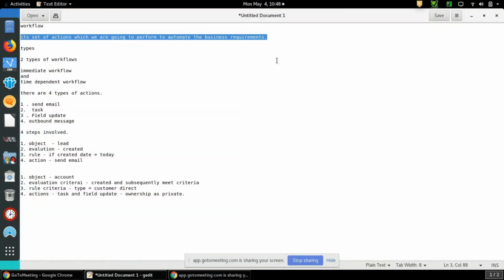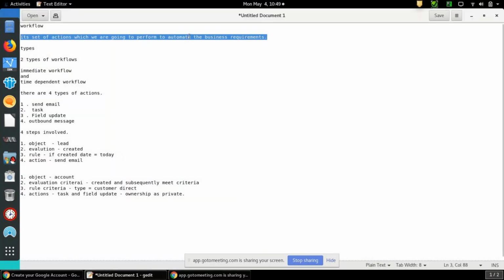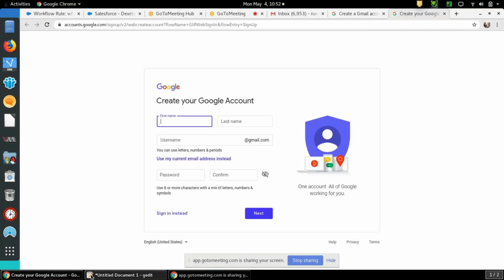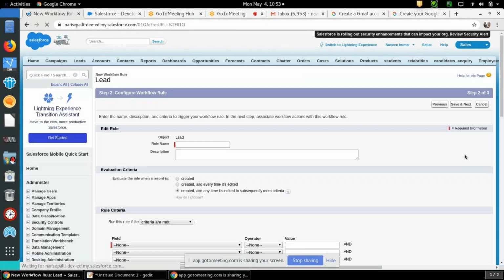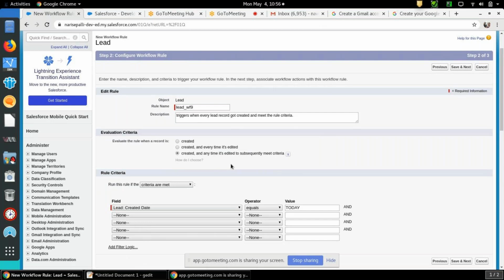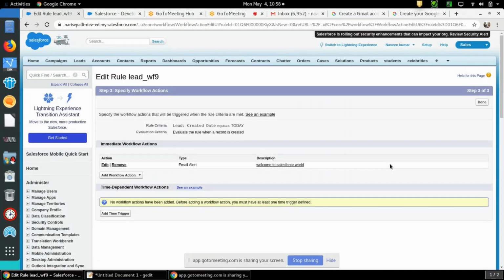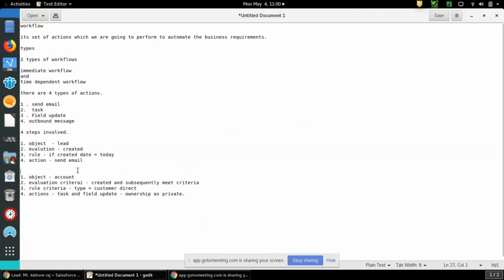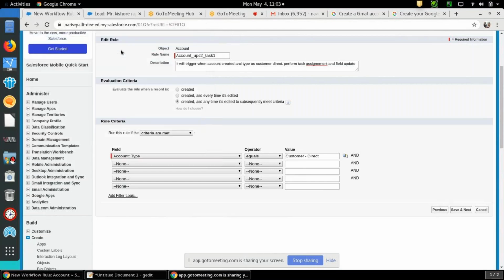workflows in salesforce with examples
This video gives details about workflows in salesforce